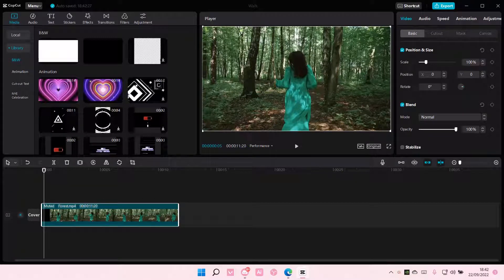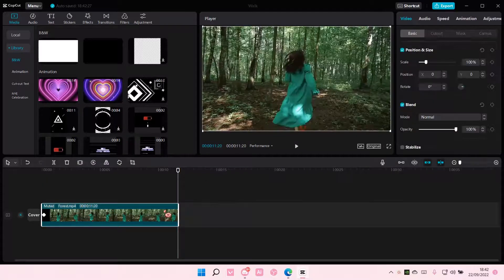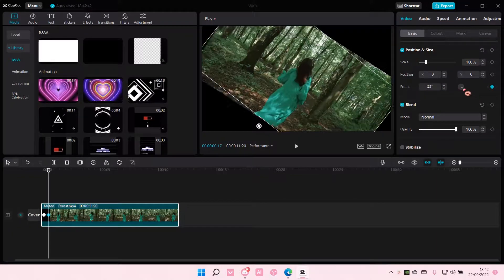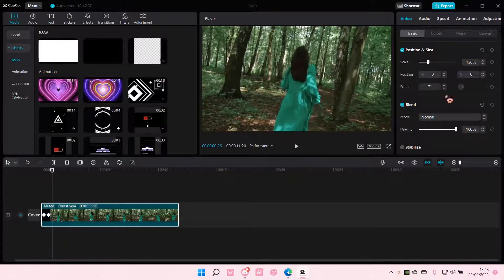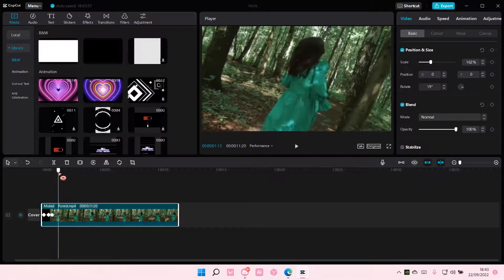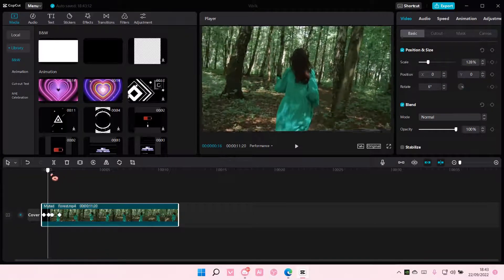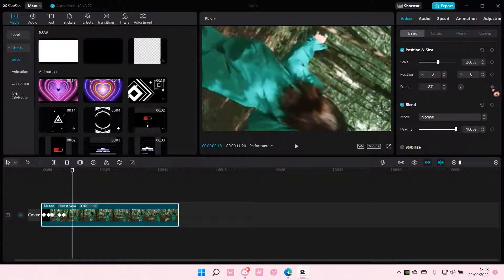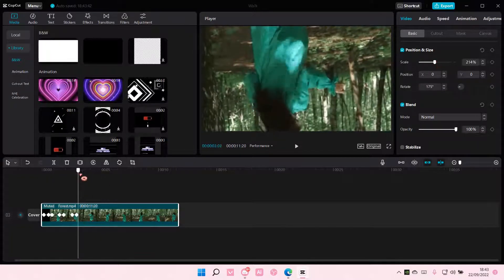Rotating Animation Tutorial On CapCut PC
Add this rotating animation to your videos on CapCut PC by watching this tutorial.